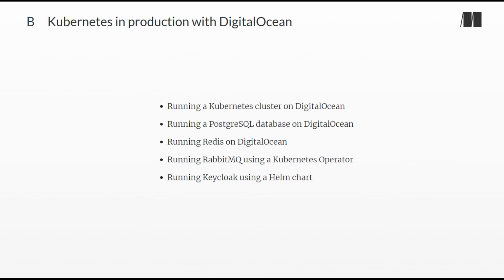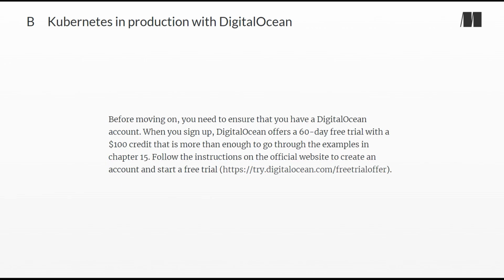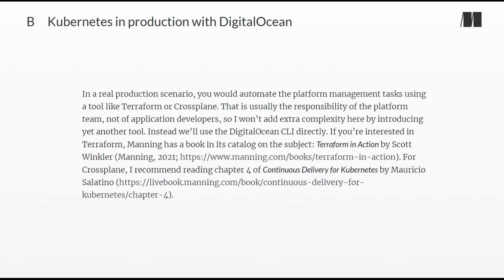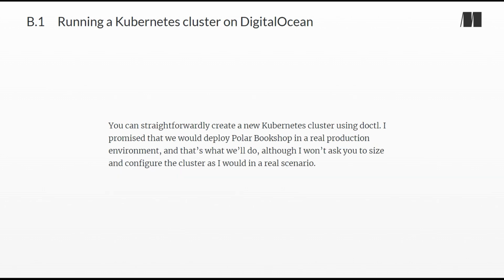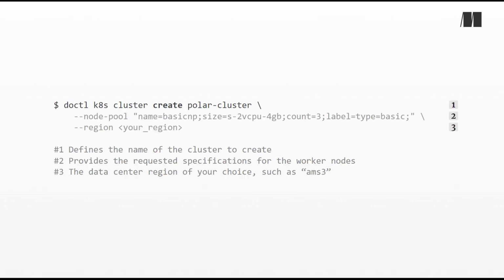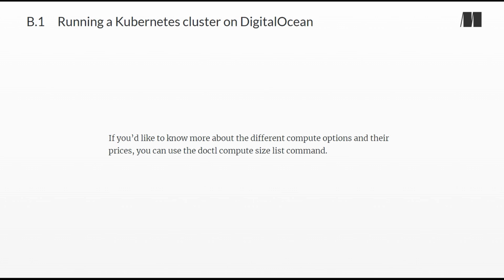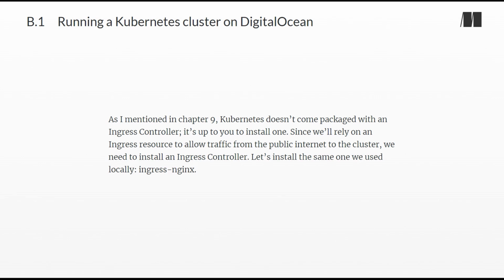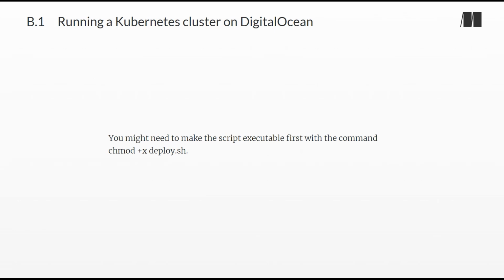101 Appendix B Kubernetes in production with DigitalOcean